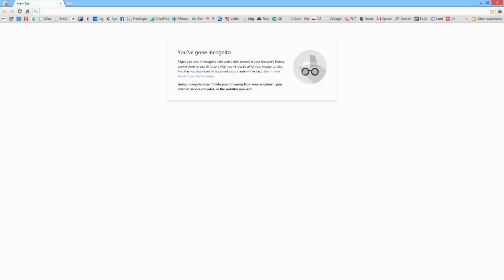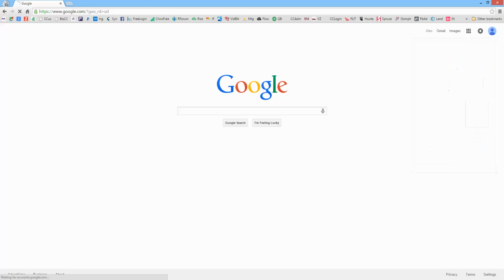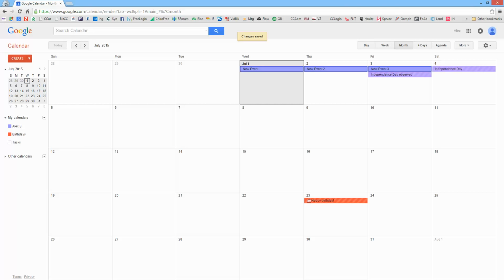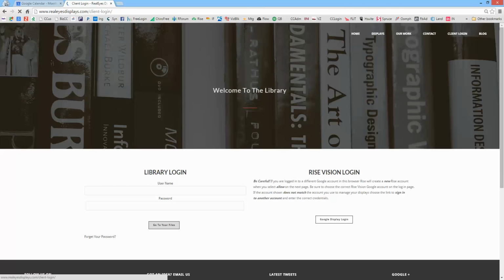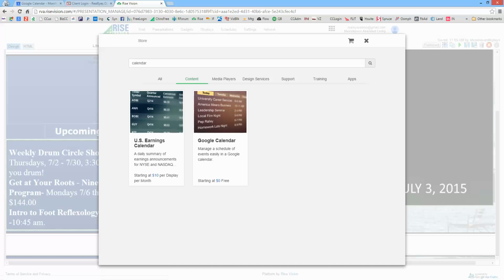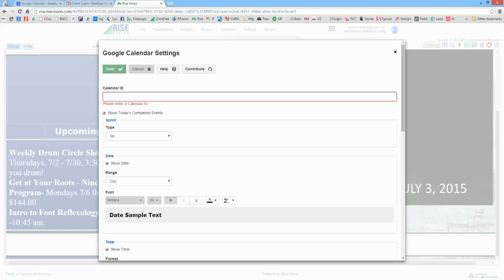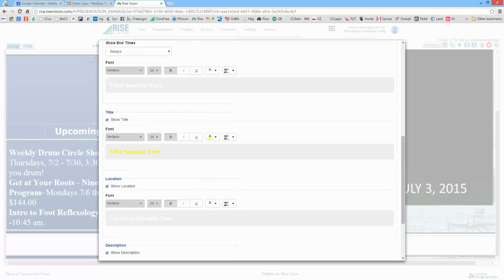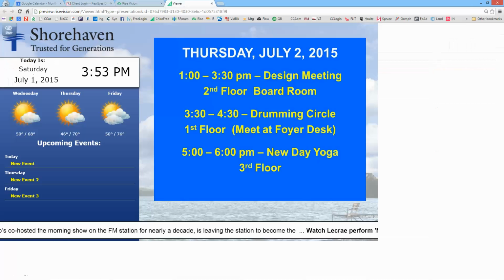Creating and Adding Google Calendar to Rise Vision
Alex describes how to add a Google Calendar into your Rise Vision digital signage, to automatically pull and show calendar events on your digital signage.  Hopefully you can still follow along!